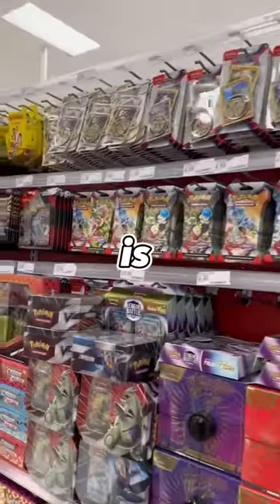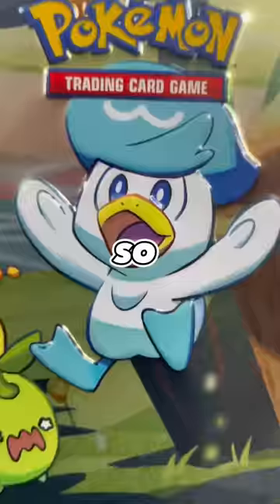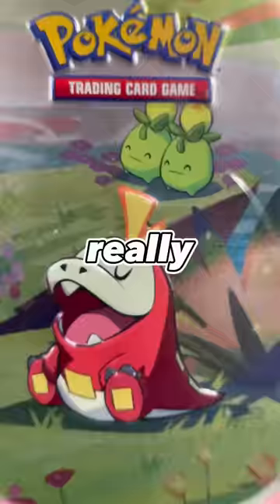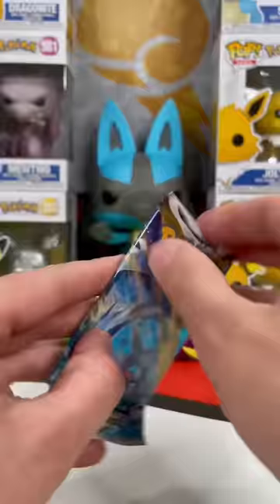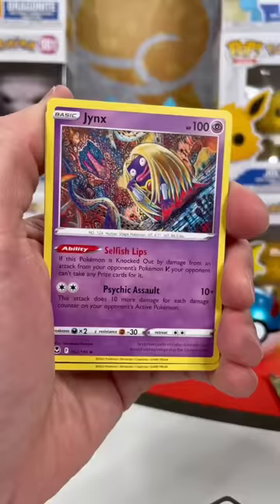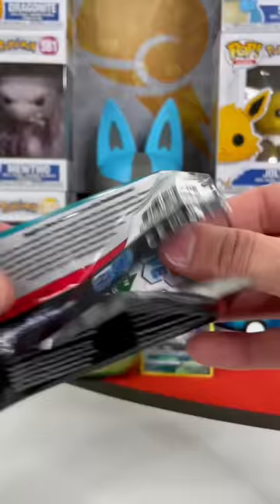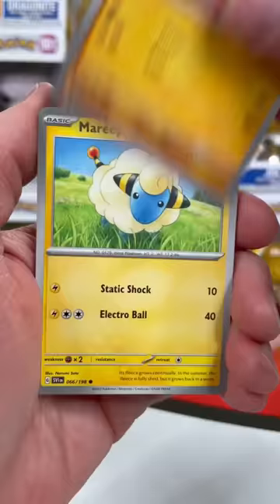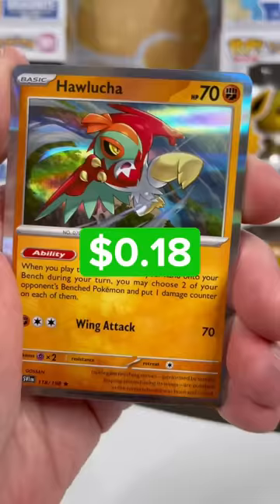*New* Paldea Mini Tins: Sleepy Fuecoco